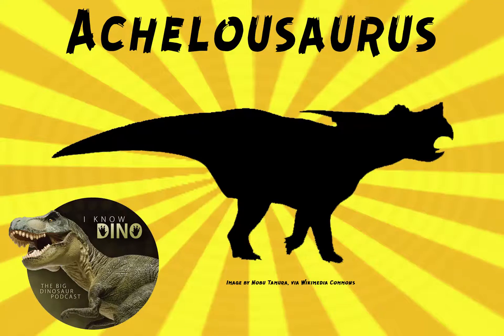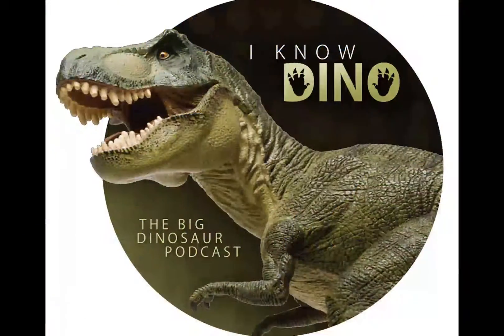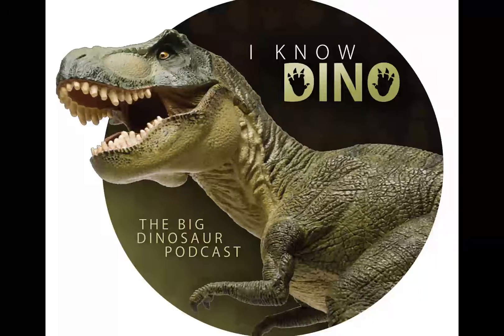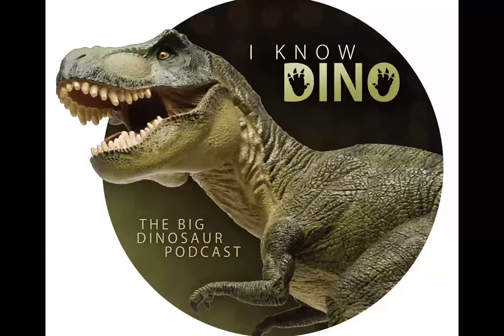Achelousaurus: Dinosaur of the Day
Achelousaurus
Name means “Achelous’s lizard”
A centrosaurine ceratopsid that lived in the late Cretaceous in North America
Found in the Two Medicine Formation in Montana
Type species is Achelousaurus horneri
Named by Scott Sampson in 1995
Name Achelousaurus refers to Achelous, a Greek river deity, who fought Hercules. Hercules tore off one of his horns
Three skulls have been found, and they all have rough bosses where other ceratopsians have horns, which makes it look like their horns were ripped off
Achelous could also shapeshift, and Achelosaurus has combined features from other ceratopsians
Species name is in honor of Jack Horner, who led the team that excavated the holotype skull of Achelousaurus in 1987
About 20 ft (6 m) long and weighed 3 tons
Had a parrot-like beak, and rough bosses on its snout, and a pair of horns on the end of long bony frills
May be a transitional ceratopsian, since it has two horns at the top of its neck frill, like Einiosaurus, and a large nasal boss, like Pachyrhinosaurus (not everyone agrees though)
All fossils are at the Museum of the Rockies in Bozeman, Montana, including a skull from an adult (which is 5 ft (1.6 m) long
Ceratopsians were ornithiscians
Lived in North America and Asia
They had beaks and cheek teeth to eat fiberous vegetation
Also had a frill (used for defense, regulating body temperature, attracting mates, or signaling danger)